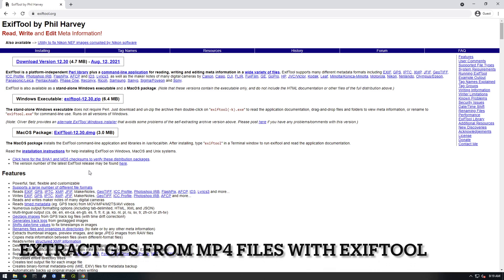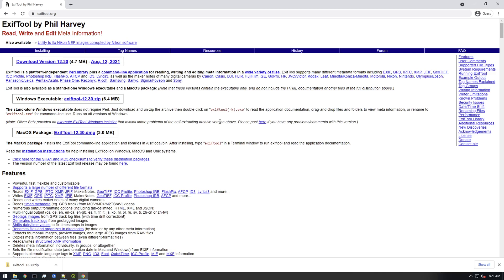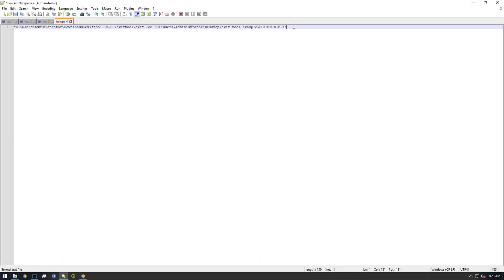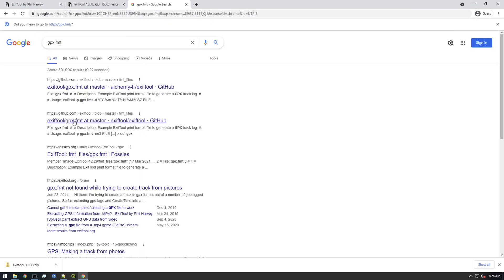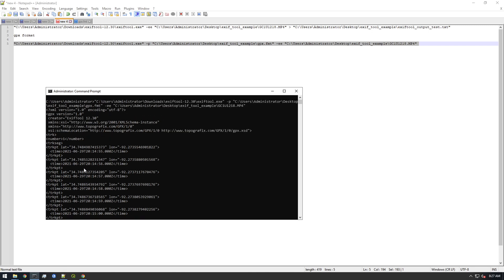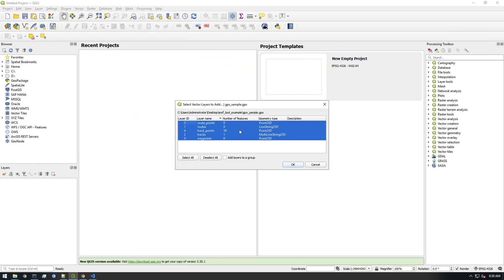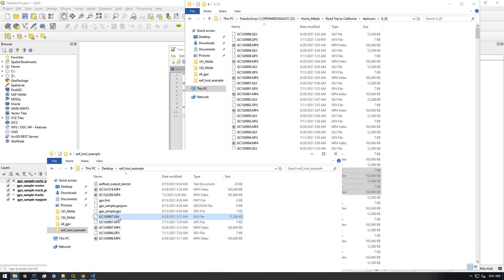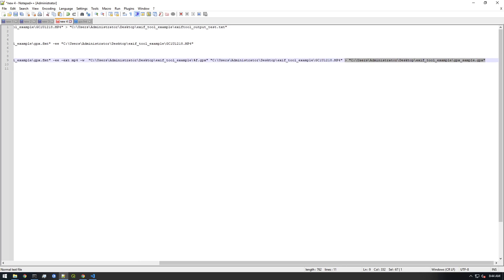Extract GPS Metadata from .MP4 and create .GPX using Exiftool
Learn how to extract GPS Metadata from an .MP4 video file and create a .GPX file using the free and open source tool, Exiftool.

0:00 Intro
3:22 Extract Embedded from .MP4 file
4:25 Extract Embedded from .MP4 file and write to a text file
6:06 Extract Embedded from .MP4 file and print to screen in .GPX format
8:23 Extract Embedded from .MP4 file and write .GPX format to a file.
12:50 Create .GPX files from a directory of .MP4 files